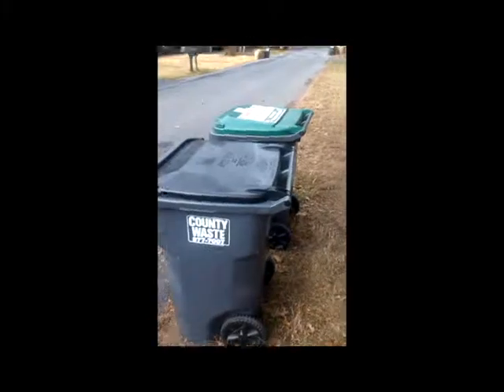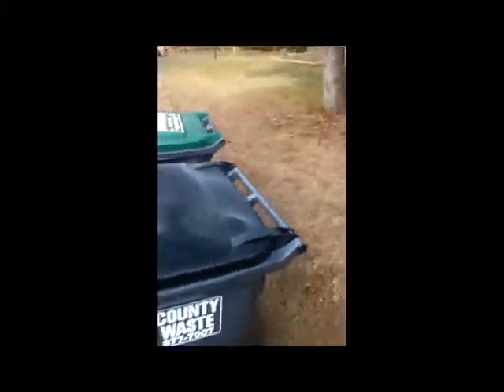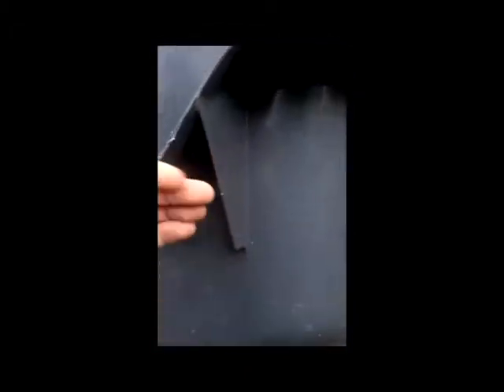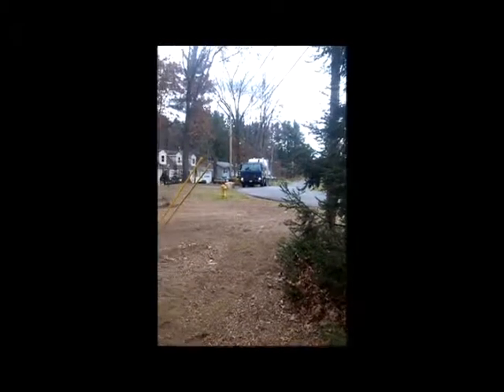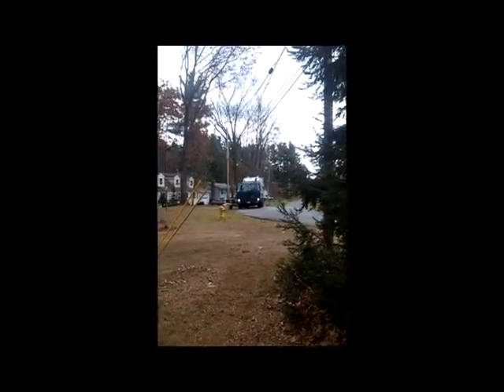Garbage Truck with a Robotic Arm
When I was a kid, I always watched the garbage trucks.  I thought the mechanics of how they picked up and compacted trash with kinda neat.  Clifton Park has a fleet of garbage trucks with robotic arms.  I don't know if they're autonomous or remotely controlled by someone in the cab - I'll have to ask them next time.  But they're kinda fun to watch...